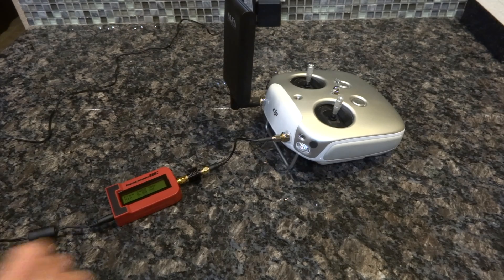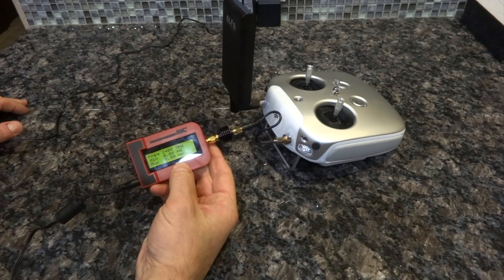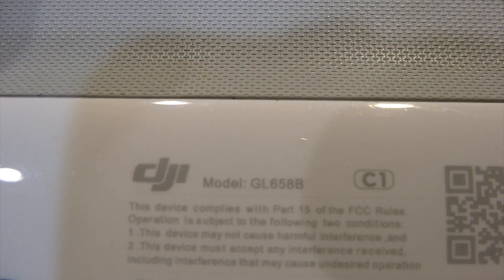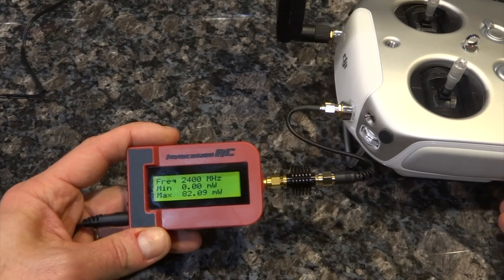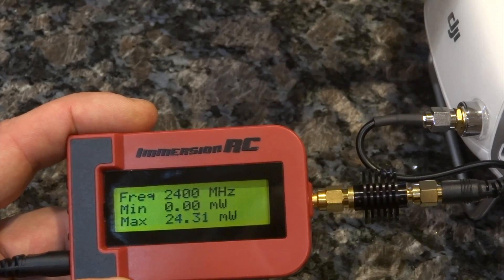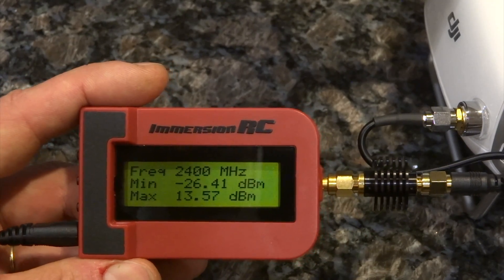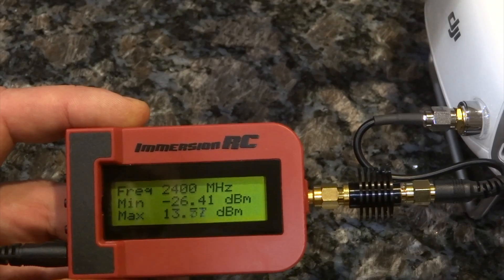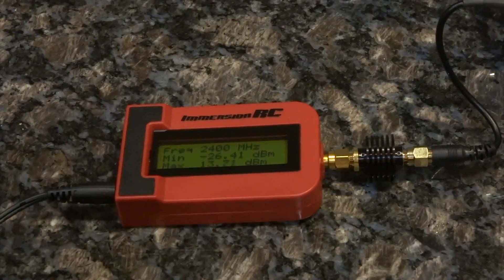DJI controller power output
Measuring power output onDJI Inspire 1 controller model # GL658B.

for controller antenna MOD